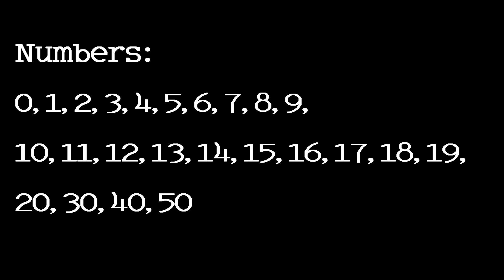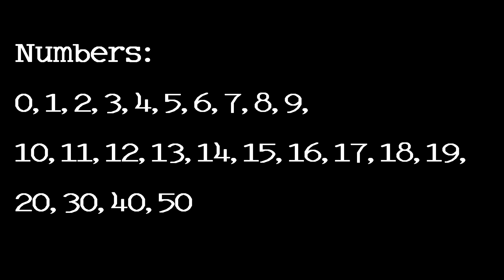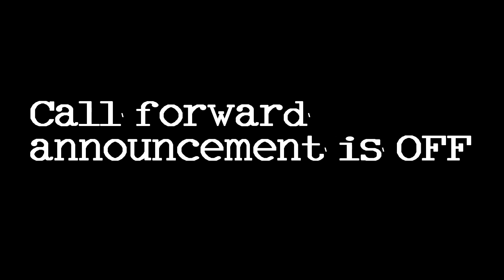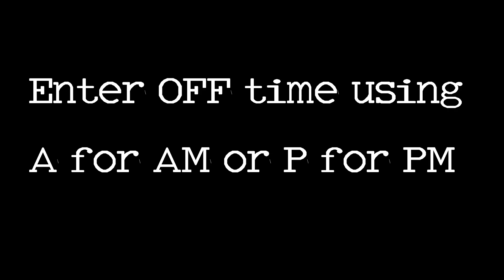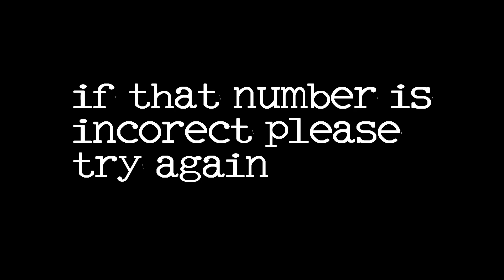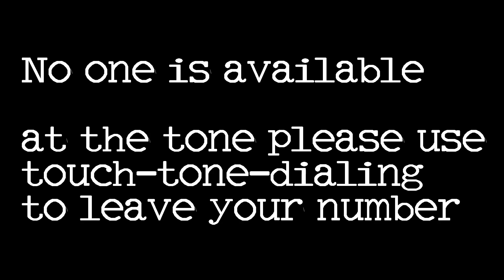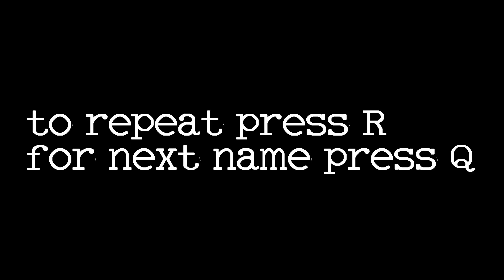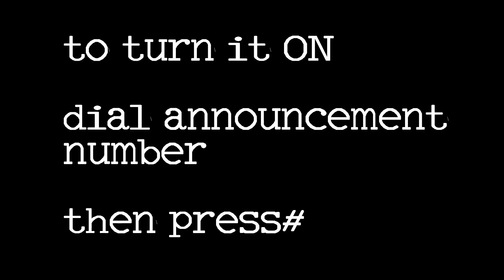Telstar Call Control System Speech Synthesizer TMS 5220 All voice lines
In this Video you will hear almost every voice line that you can find on the Telstar.
The Audio was recorded directly from pin 8 of the TMS 5220.
"Check time" and "Incoming call" were not recorded.

Unlike other people I decided to share these ancient recordings with the world instead of keeping them on my hard drive :)